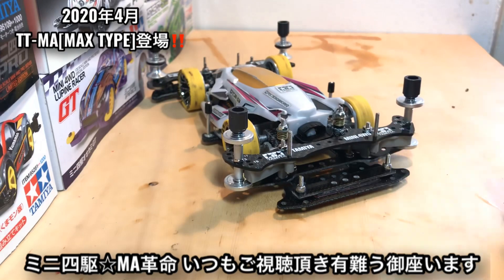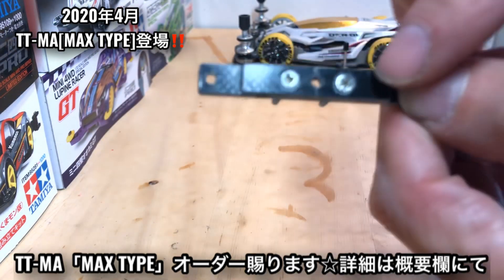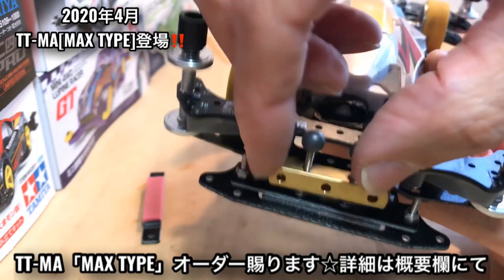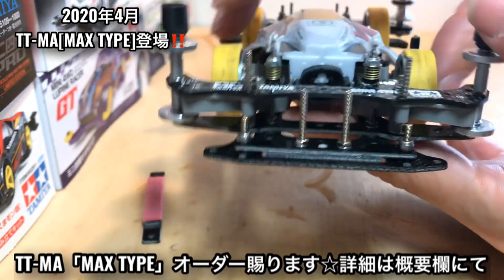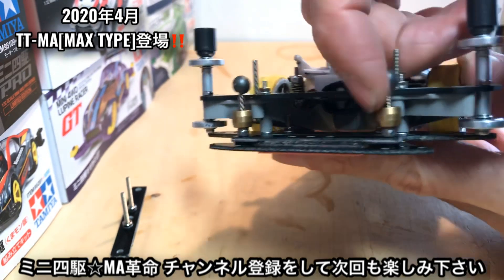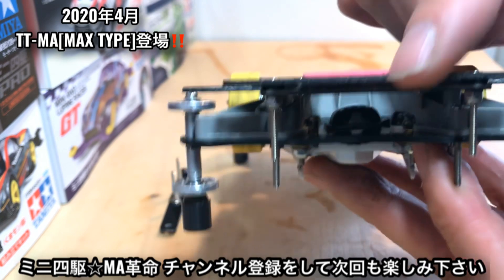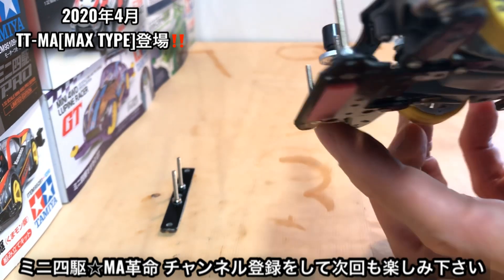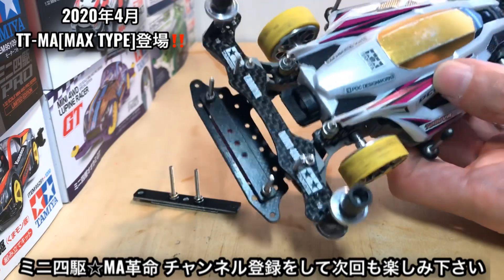ミニ四駆 ブレーキセッティングが超簡単になる☆ 全シャーシ対応新装備「ピストンブレーキシステム」マスダンの取付けについて [mini4wd]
[永久保存版]ミニ四駆☆MA革命 TT-MA(MAサスペンション) [EASY TYPE] 作り方 完全ノーカット版2020 [mini4wd] [お家で一緒にやってみよう]

ー➖ー➖ー➖ー➖ー➖ー➖ー➖ー➖ー

ともやんが考案する「ピストンブレーキシステム」には「スポンジブレーキver」と「ゴムブレーキver」の2種類あります♪
どちらも比較的簡単な改造で全シャーシ対応となってますので、是非、作ってみて下さいね(≧∀≦)

今回は、ブレーキセッティングが超簡単になる改造「ピストンブレーキシステム」応用編としまして「マスダンの取り付け位置」についてすこし提案してみたいと思います(≧∀≦)

[スポンジブレーキver]
ミニ四駆☆MA革命 TT-MA(MAサス) 新装備‼️「ピストンブレーキシステム」スポンジブレーキver ‼️

[ゴムブレーキver]
ミニ四駆☆MA革命 TT-MA(MAサス) 新装備②「ピストン・ブレーキシステム」とは⁉️ [令和＊最新改造第2弾]

ミニ四駆 TT-MA「MAサスペンション」
お陰様で製作台数150を突破致しました‼️
御愛用いただいている方々、ありがとうございます(≧∀≦)
今後とも進化を続けるTT-MA(MAサスペンション)をどうぞ宜しくお願い致します☆

そして…

2020年4月よりTT-MA(MAサスペンション)に「減衰加工」を施したTT-MA「MAX TYPE」が登場‼️

待ちに待った再販開始☆
「フェスタジョーヌ・ブラックスペシャル」

新発売したMAシャーシ
「ＴＯＹＯＴＡ　ＧＲ　スープラ」

「ヒュンダイ i20 クーペ WRC」
お買い求めはアマゾンがおすすめ

[TT-MA]製作開始から1年、お陰様で、製作台数140台を突破いたしましたぁぁぁ！！
ご愛用いただいてますMA使いの皆様、ありがとうございまーす(≧∀≦)

☆TT-MAは「EASY TYPE」と「RACE TYPE」の2種類に分類しています(≧∀≦)

[無料公開中]

比較的簡単に改造できる
「EASY  TYPE」の作り方をご紹介(≧∀≦)

☆TT-MA「RACE TYPE」はヤフオクやメルカリで販売を行っております
※海外の方は「Buyee」経由で購入出来ます☆

ーーーーーーーーーーーーーーーーーー

PR… TT-MA「RACE TYPE」が欲しい方はメルカリかヤフオクでGETして下さいませ(≧∀≦)